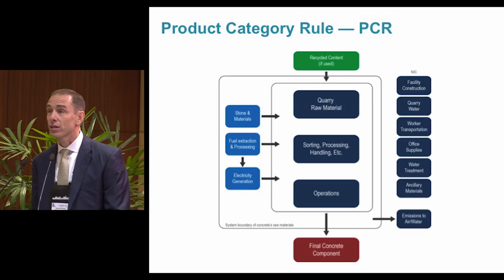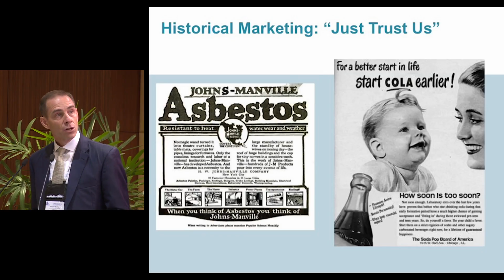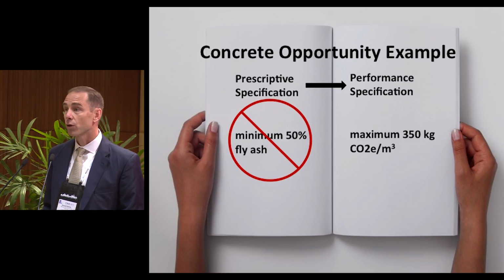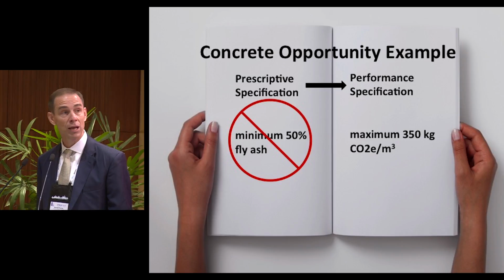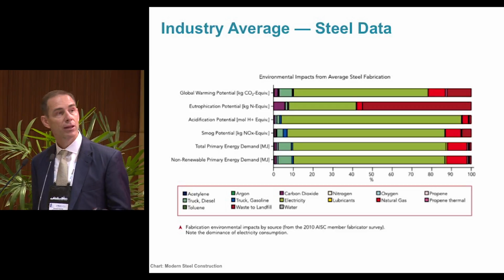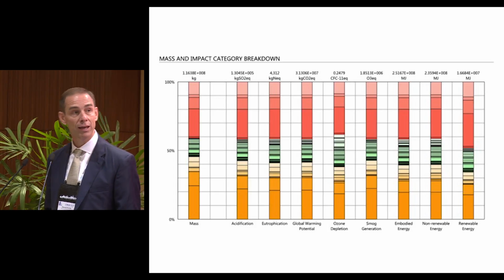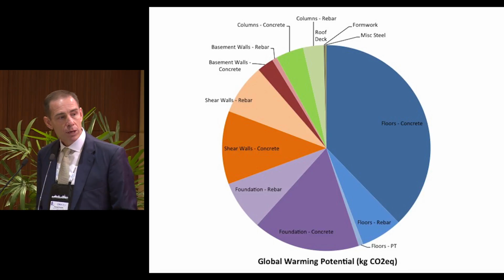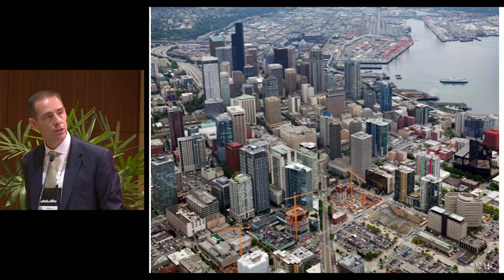CTBUH 2014 Shanghai Conference - Donald Davies, "Life Cycle Analysis"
September 16, 2014. Shanghai, China. Donald Davies, of Magnusson Klemencic Associates, presents at the 2014 Shanghai Conference Technical Workshop 4: Considering the Whole Life Cycle on "Life Cycle Analysis: Are We There Yet?"

To help advance Life Cycle Analysis (LCA) for building systems, this presentation reviews the history and state of LCA practice in the U.S. from a structural engineering perspective. The recently released Revit LCA module “Tally” is utilized for case studies of the structural frame of two High- Rise buildings on the West Coast. The implications of LCA use, including its value and limitations, will be discussed.